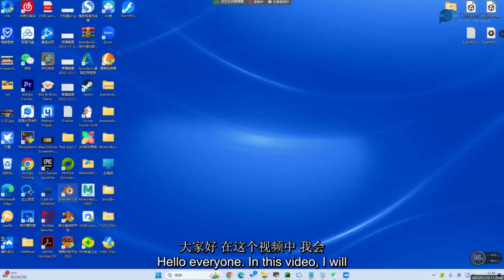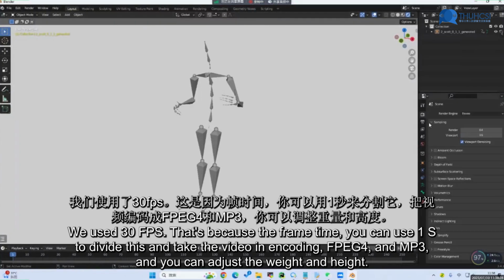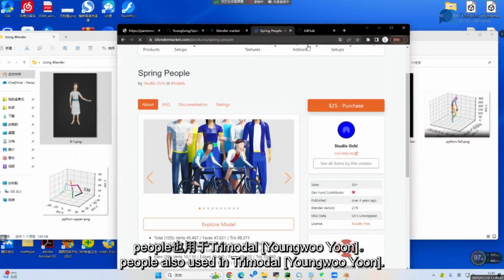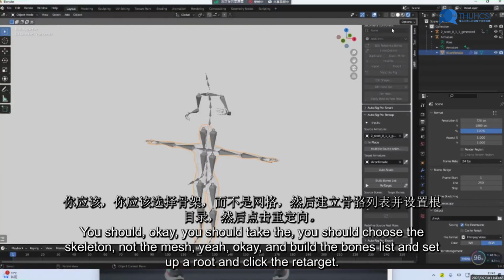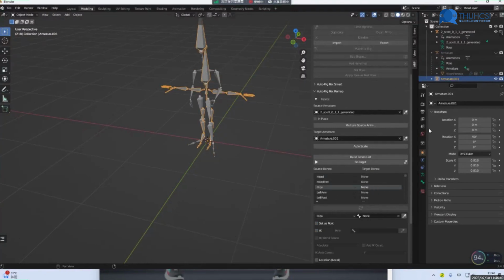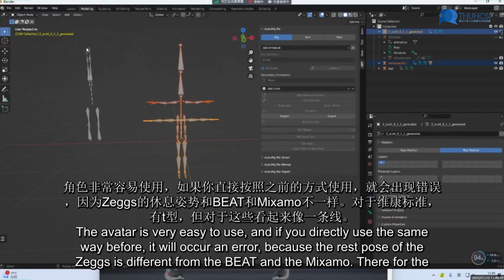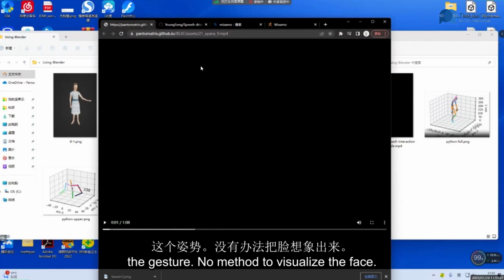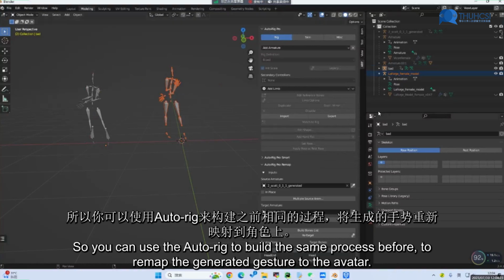How to visualize gesture (BVH) using Blender?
Use Blender to visualize speech-synchronized 3D gestures; related files are available in the Github repository for DiffuseStyleGesture: Stylized Audio-Driven Co-Speech Gesture Generation with Diffusion Models.